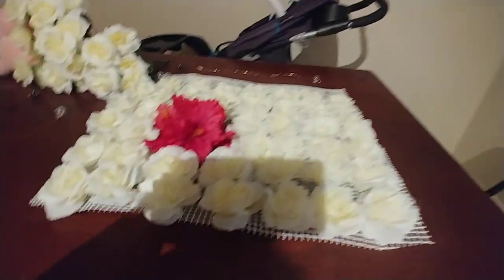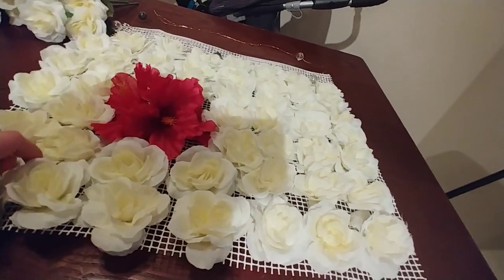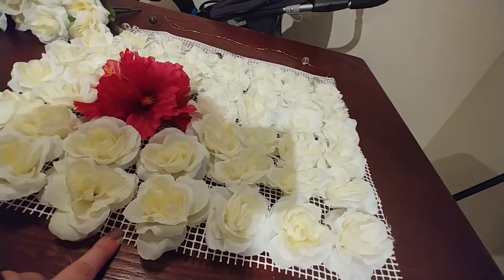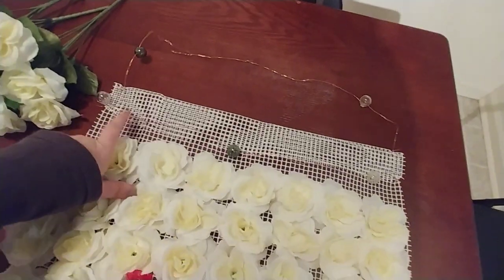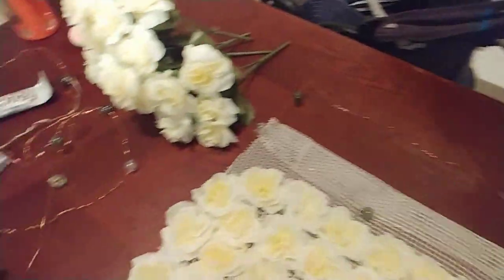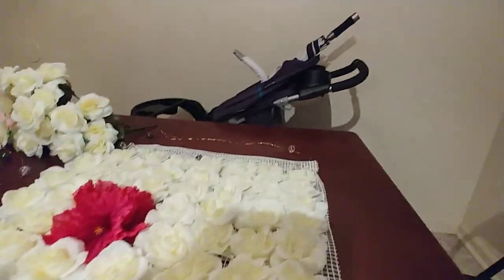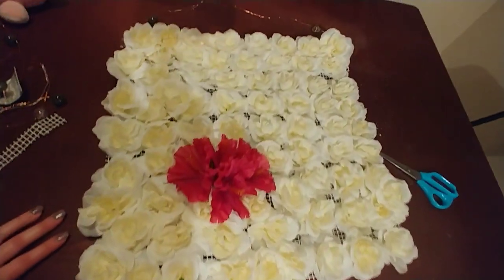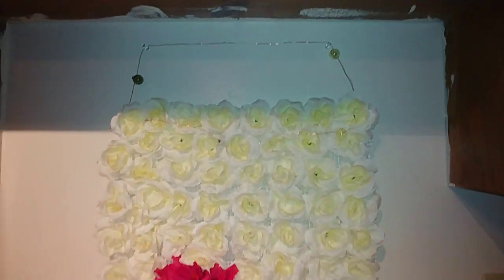FIRST EVER DIY ROSE TAPESTRY